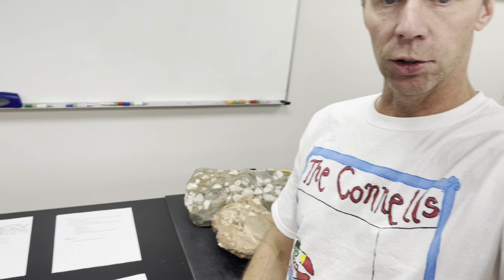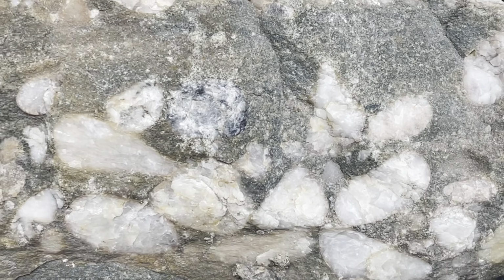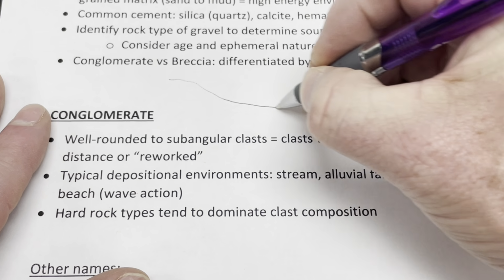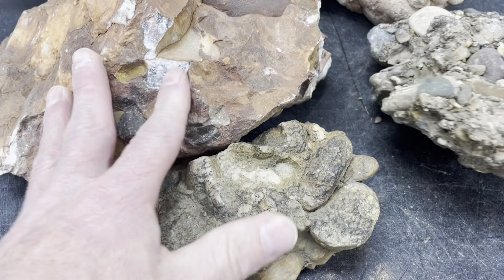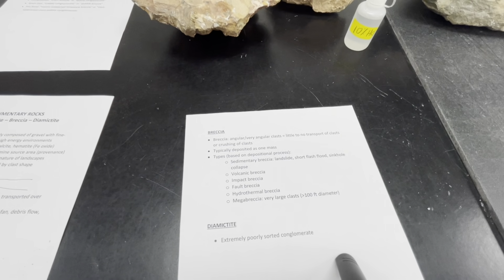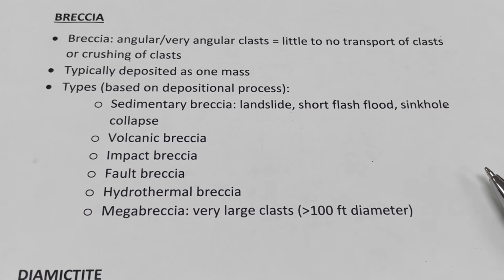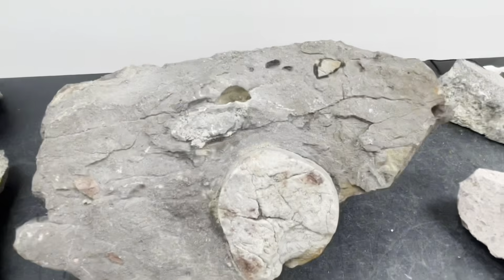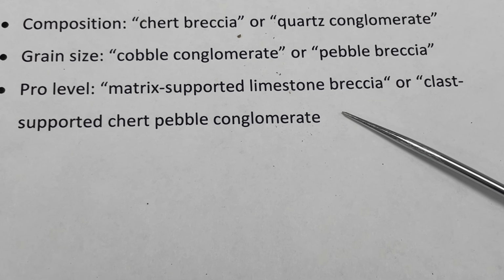Rock ID With Willsey, Ep #8: Conglomerate, Breccia, and Diamictite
Curious about some rocks you found? Confused about tuff, sandstone, basalt, or diorite? This engaging video series by geology professor Shawn Willsey helps you learn to identify common rocks. We cover each major group of rocks, showcase basic types, and interpret the fascinating stories of rocks in this immersive series.

In Episode #8, we learn to identify and describe conglomerate, breccia, and diamictite, part of the world of sedimentary rocks.

* Click on the three dots above and then the "Thanks" button.
* Or a good ol' fashioned check to:
       Shawn Willsey
       148 Blue Lakes Blvd N #141